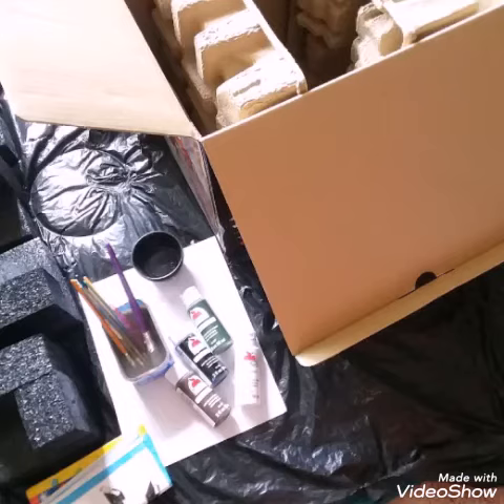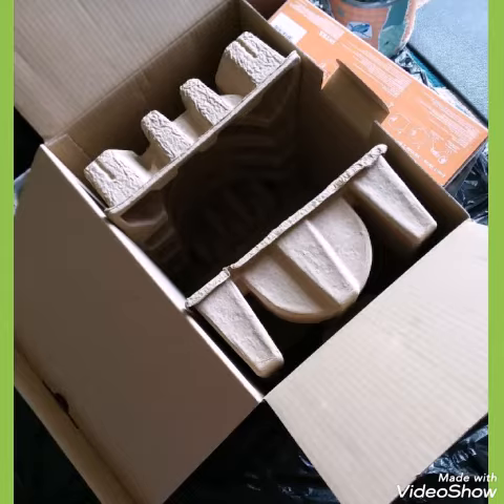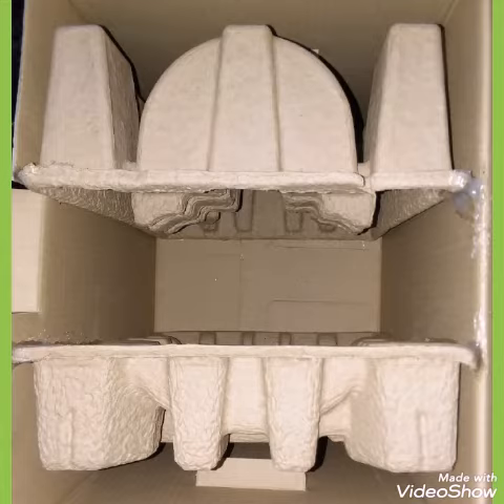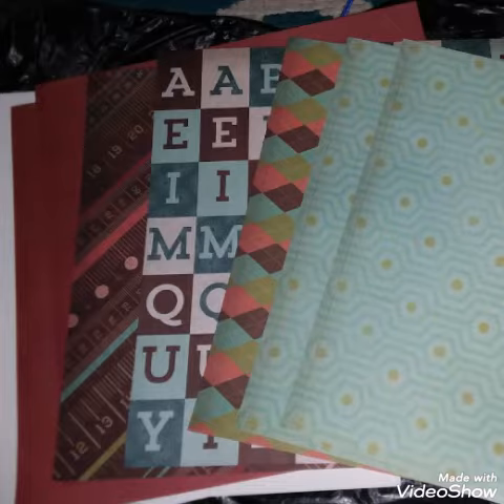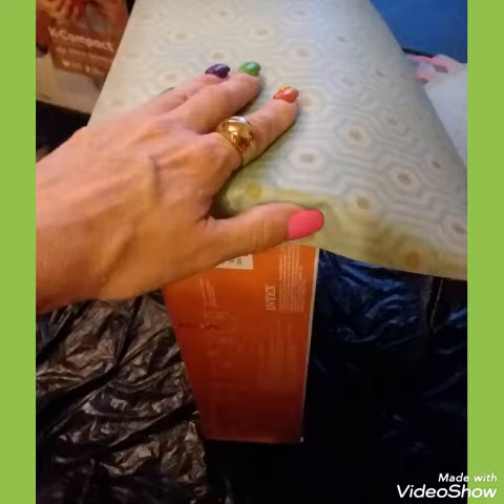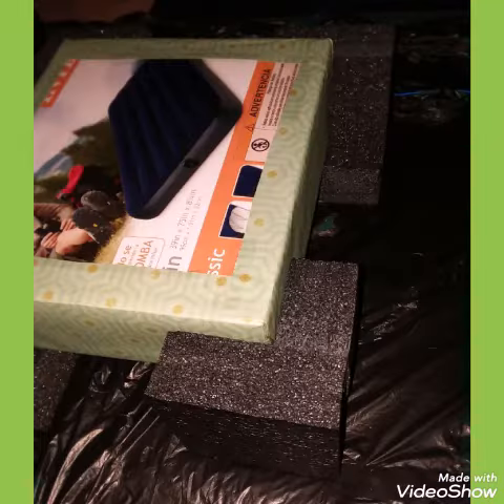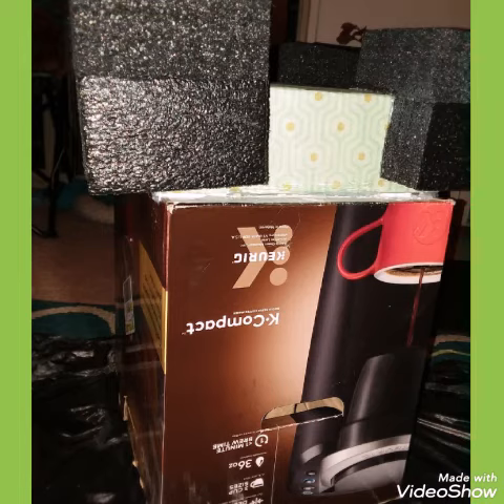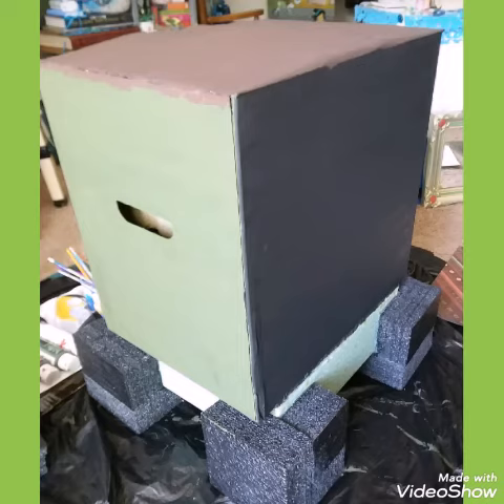DIY Night Stand/Trashin'ToFashion